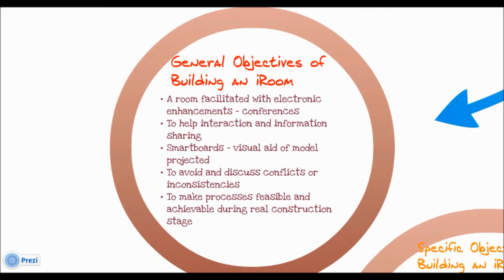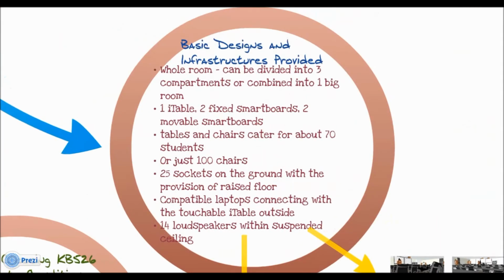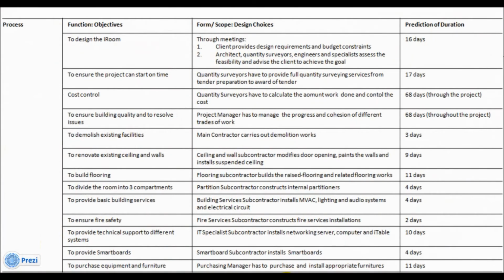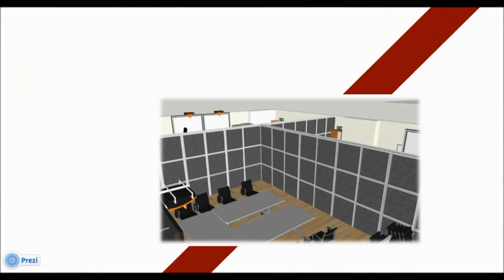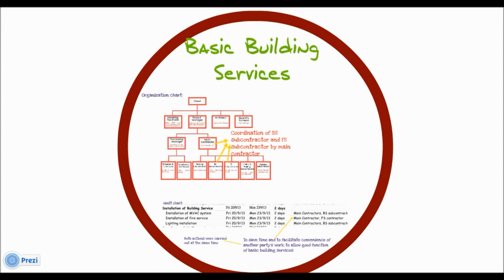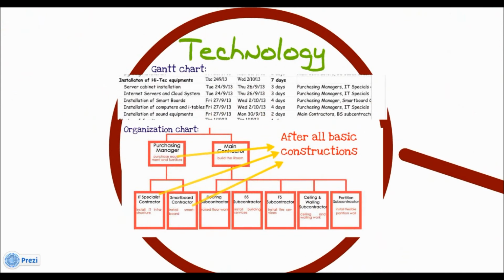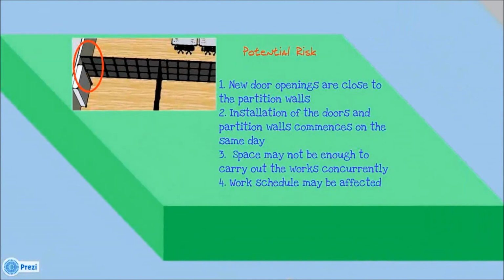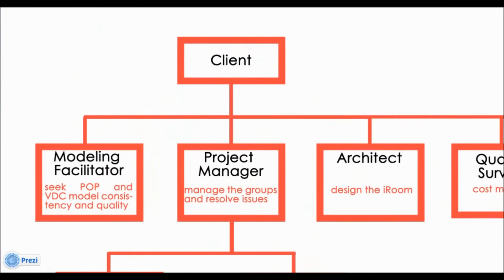studio i-room video presentation